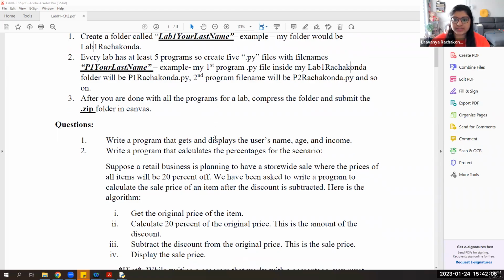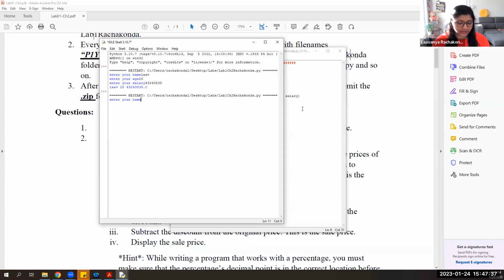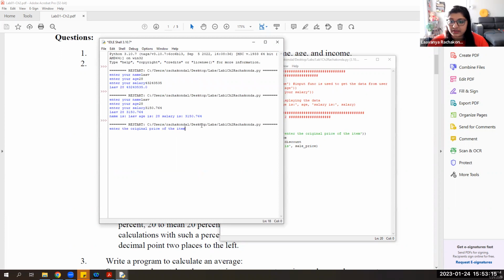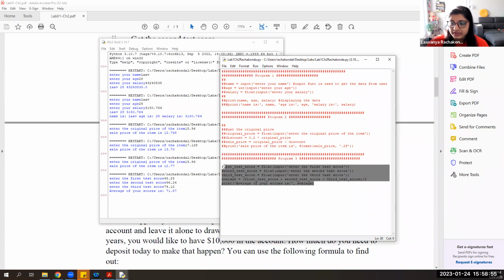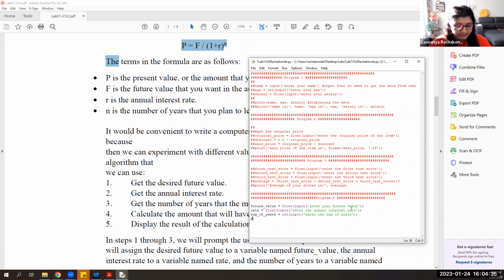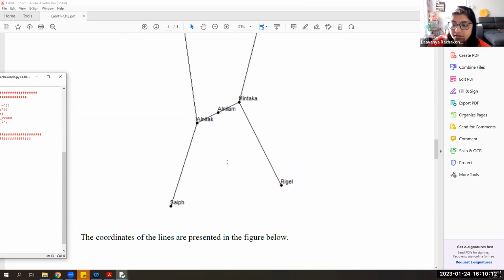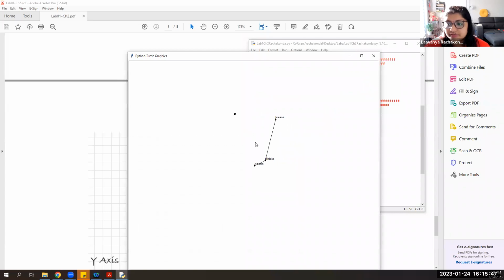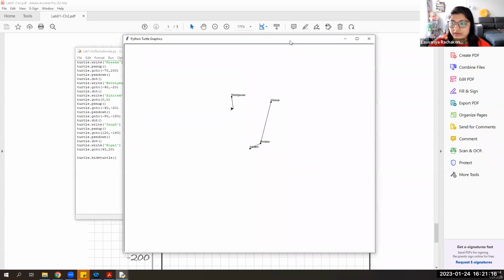Lab1Ch2 : Discussion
This is the video lecture of lab 1. The questions are based on the concepts that are discussed on Ch2.